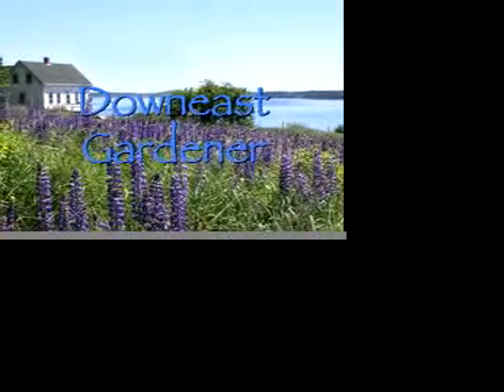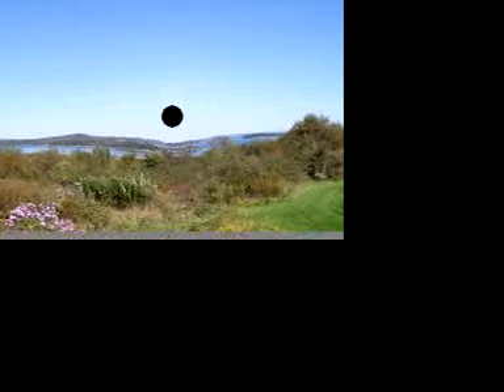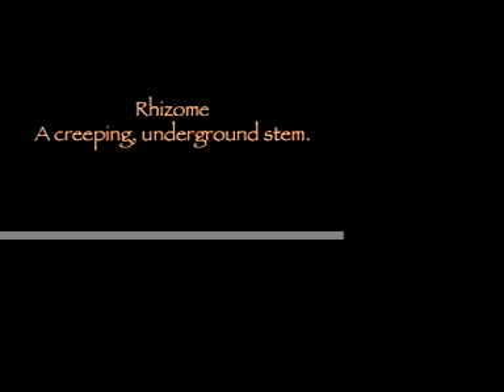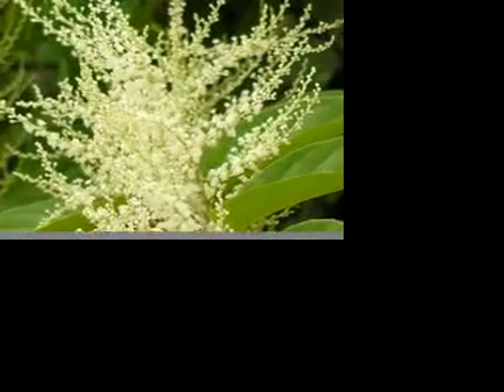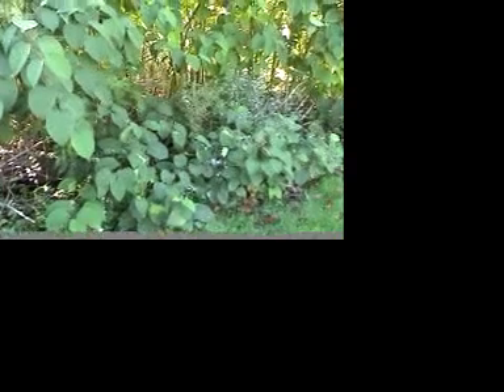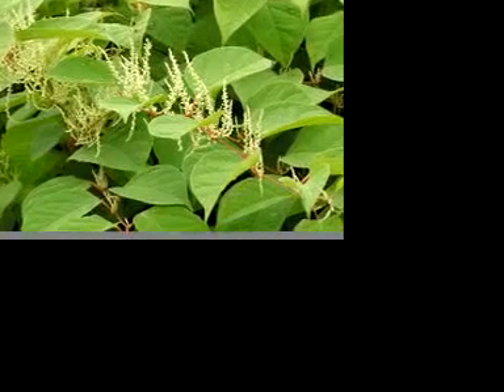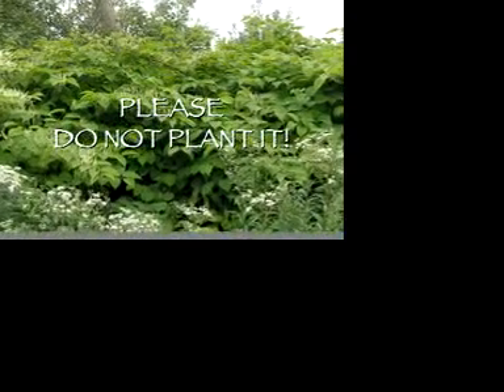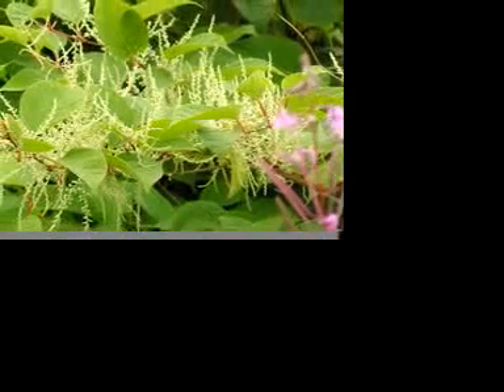Knot Weed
One of the first videos I made to share. Just noticed it was unlisted so I'm making it public. It's about Knotweed in Washington County, Maine. Shot in 2007. Maybe you have this weed growing where you live? Some folks eat the fresh new shoots in the spring. When I was a kid it was growing at a friends house. I transplanted a shoot near Mom's well house. Well, to this day she does not let me forget I caused a problem for her. Hubby and I go up home a couple times a year and help her cut it back.

Not sure why is only takes up a tiny bit of the screen. Something lost in the translation from one format to another I suppose.